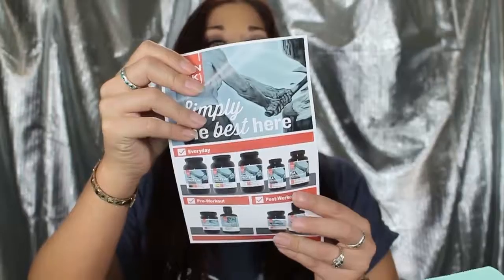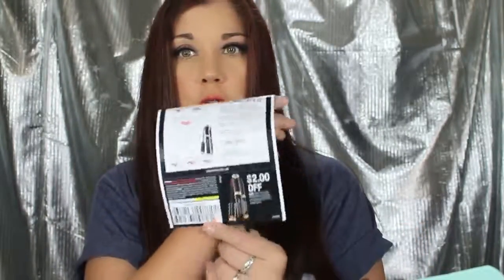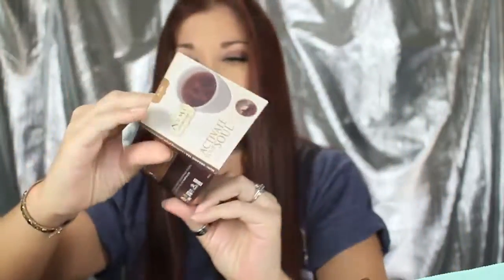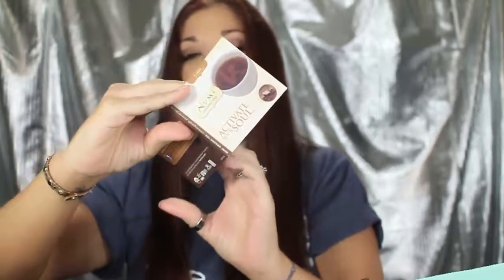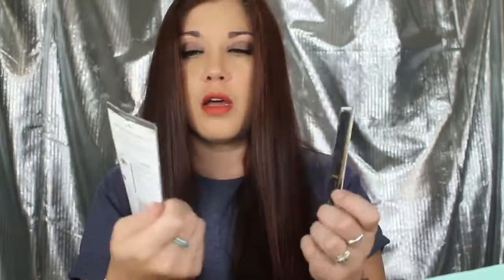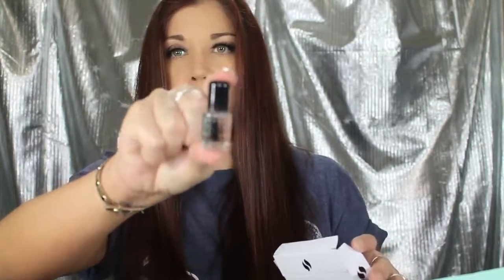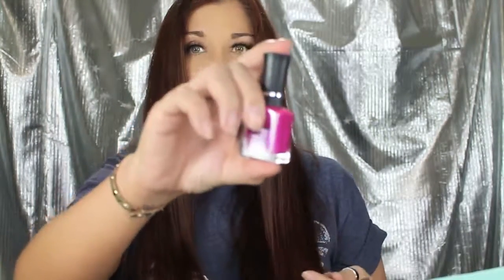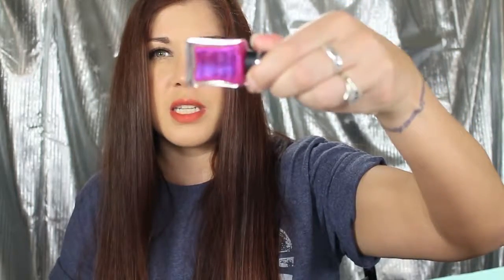Endless Summer VoxBox from Influenster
Unboxing my Endless Summer VoxBox from Influenster!